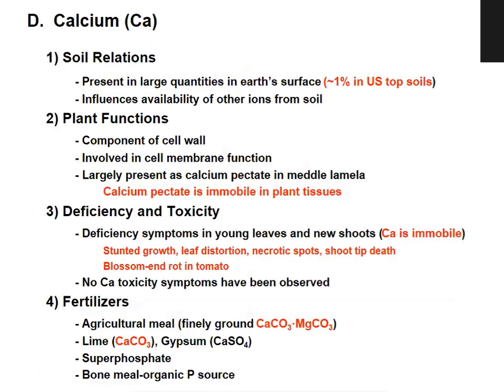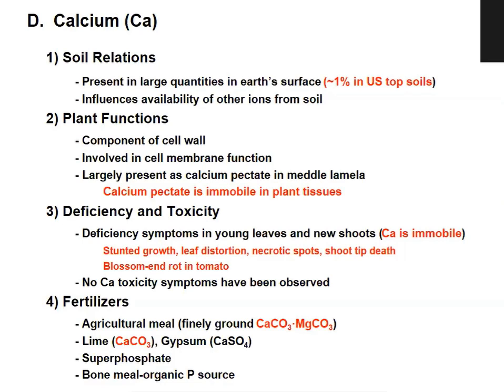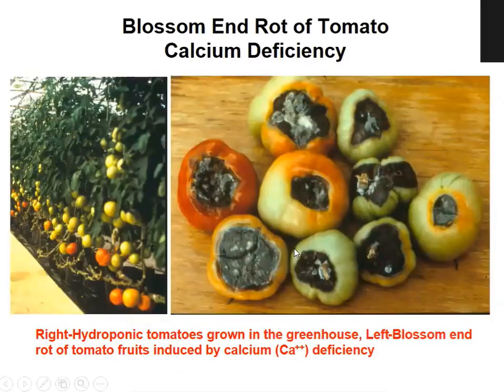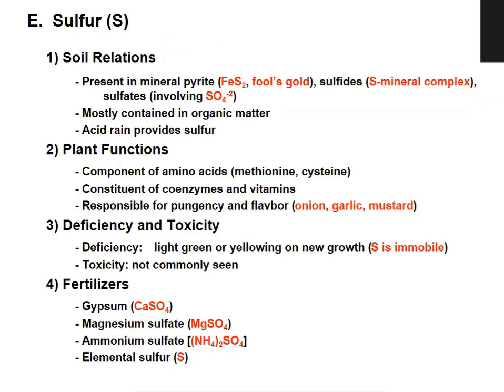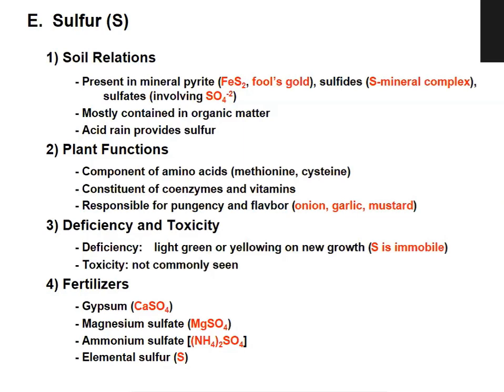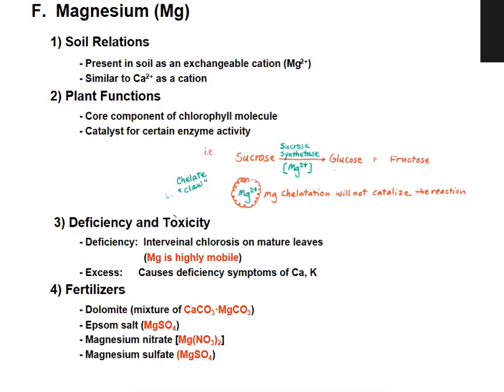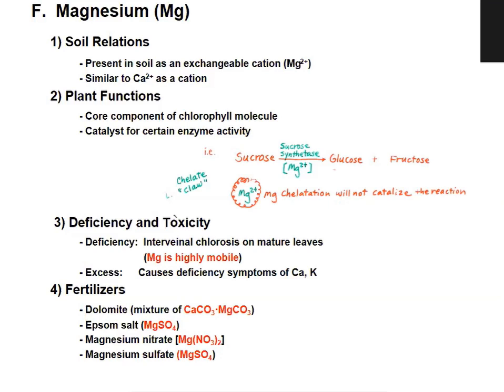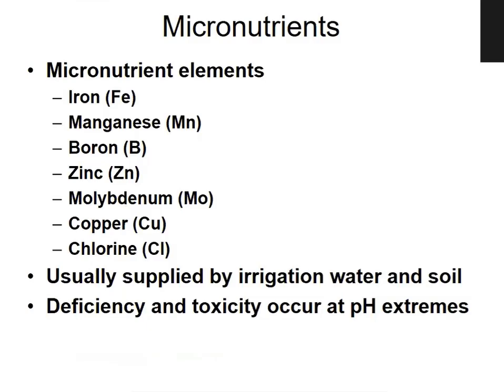Plant nutrients,Functions ,Deficiency symptoms and Correction Measures of Macronutrients Part II